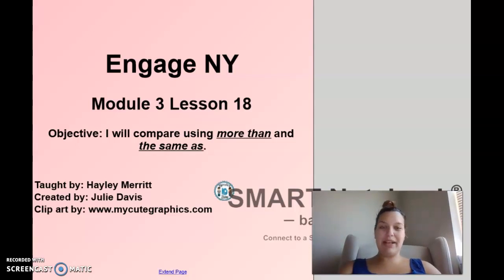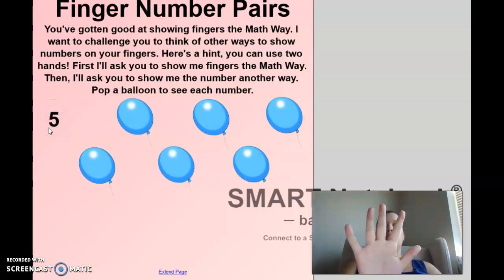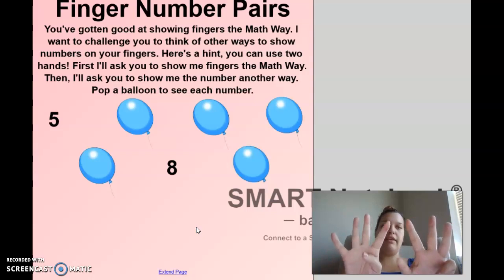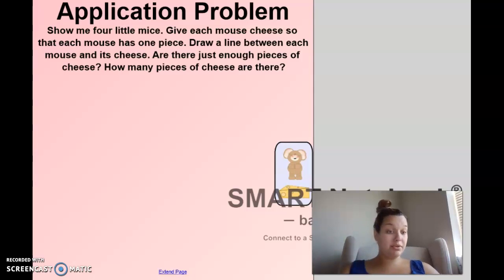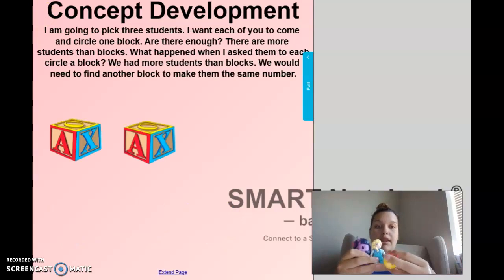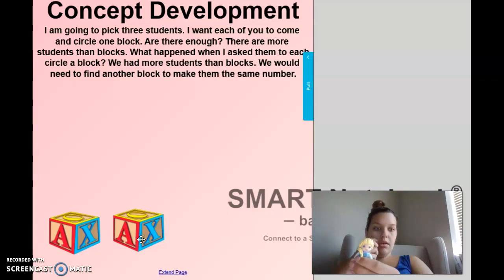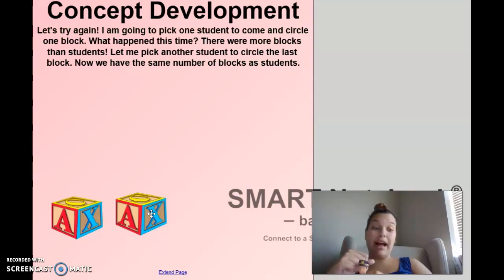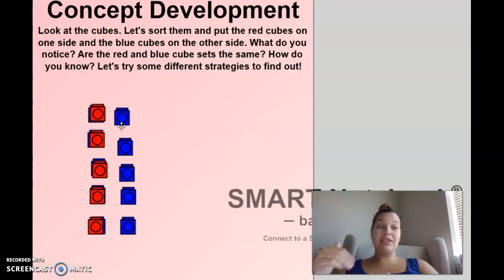Kindergarten EngageNY Math - Module 3 Lesson 18 Compare using more than and the same as.